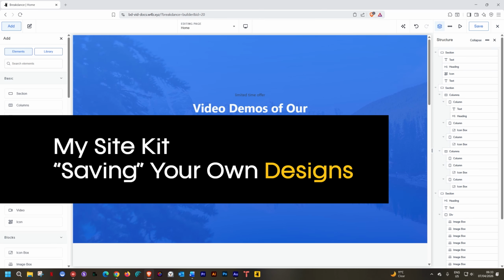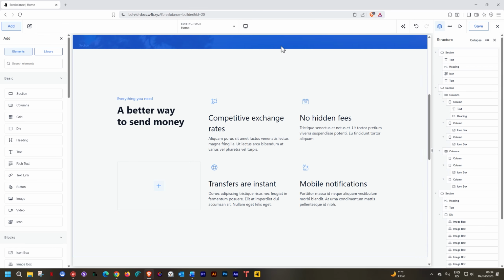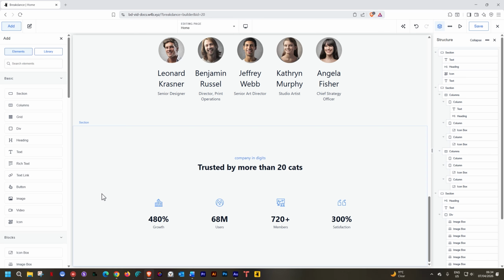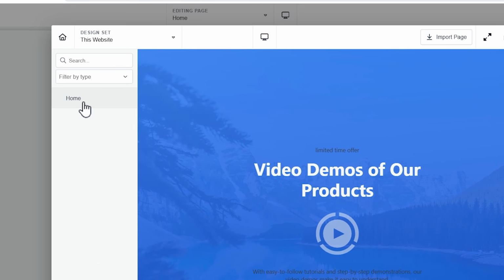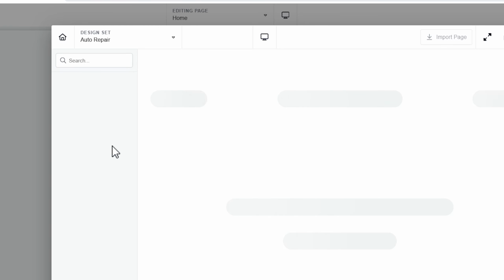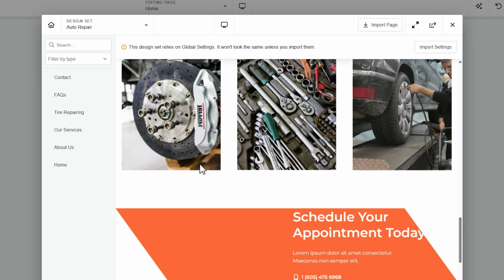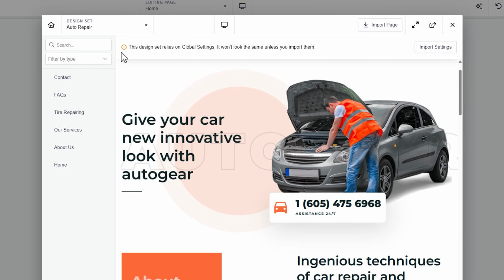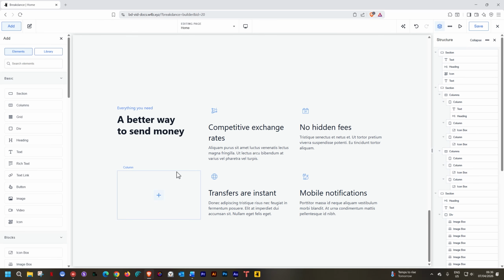Saving and using your own section designs | Breakdance WordPress Vid Doc Series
Breakdance automatically saves all the designs you create as a site kit. Just open the library, and you’ll see all your designs ready and waiting.

The Video Document series serves as an in-depth and comprehensive instructional resource designed for beginners learning Breakdance. Its purpose is to provide concise, detailed guidance on every component of the site, theme, or page builder. When integrated with the complete courses (Modules 1–4), it presents a structured and accessible pathway toward achieving mastery in Breakdance.

Breakdance for WordPress is a stylish and powerful page builder plugin that makes it easy to create stunning, professional websites without any coding. Built specifically for WordPress, it offers a simple visual editor with a clean, clutter-free interface, making it perfect for beginners. It comes packed with features like a huge library of ready-made templates, a flexible drag-and-drop builder, built-in form creation, dynamic data support, and WooCommerce integration—everything needed to build a complete site from scratch. What sets Breakdance apart from other plugins is its lightweight, performance-focused design, ensuring quick load times and solid SEO. Whether it’s a blog, business site, or online store, Breakdance makes pro-level web design accessible to everyone.